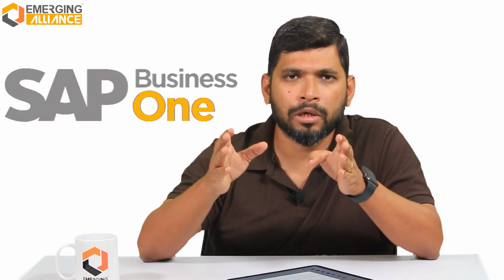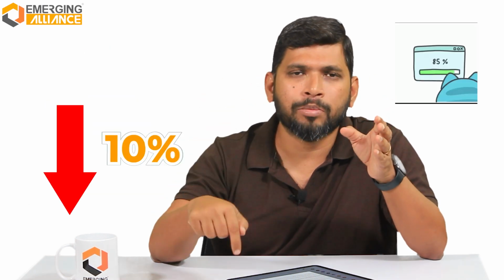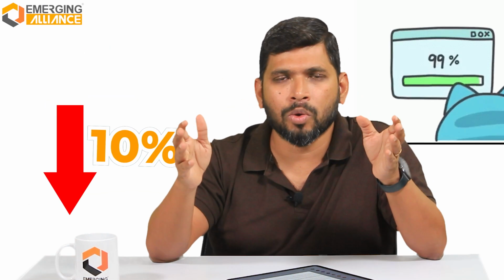How SAP B1 Boosted Profit from 3% to 23% in 8 Months Tyre Manufacturer Success | Emerging Alliance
Transform Profits with SAP B1 in the Rubber Tyre Industry!

Discover the incredible impact SAP Business One had on the rubber tyre industry, boosting profits and streamlining operations in record time.

Learn how this powerful ERP system optimized inventory, enhanced production, and improved efficiency, helping businesses achieve real growth.

Watch now to see how SAP B1 can drive similar success for your business!